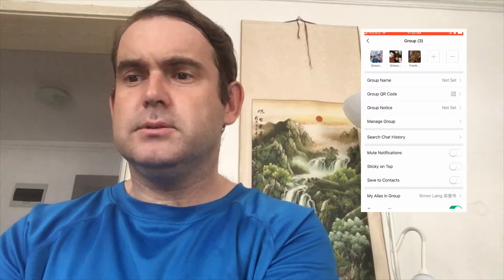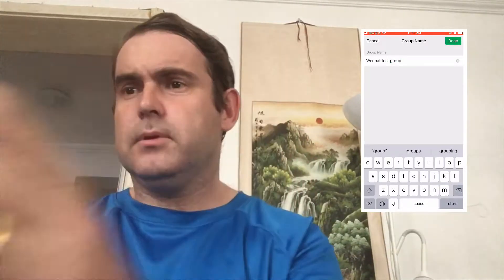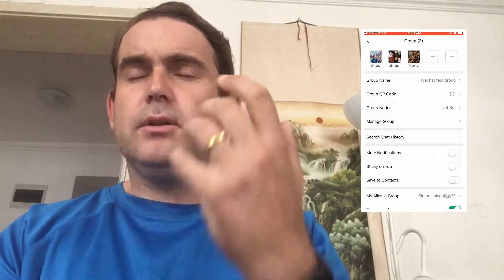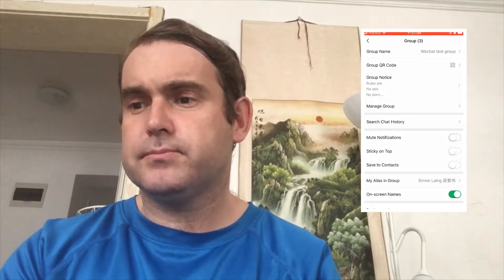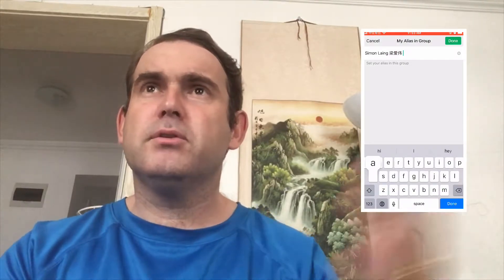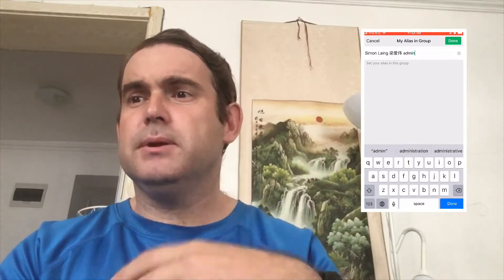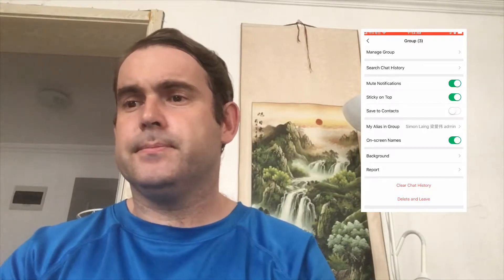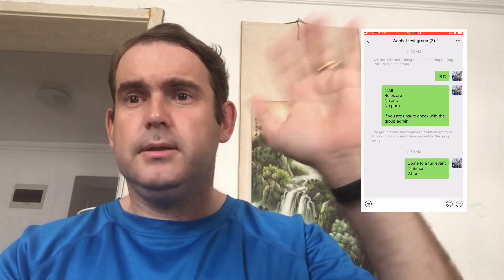How to create and use Wechat Groups 1, Basic knowledge and instructions Simon Laing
This is a How to video to explain to people how to use WeChat to interact in groups and use the groups function to do certain things.